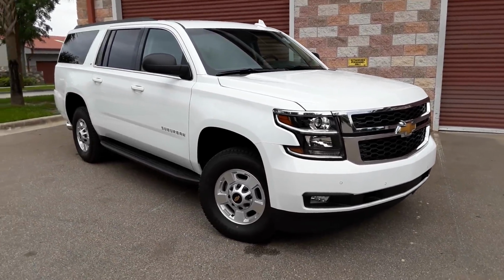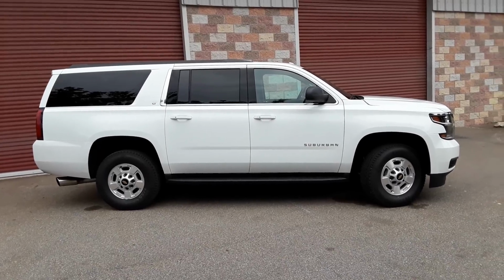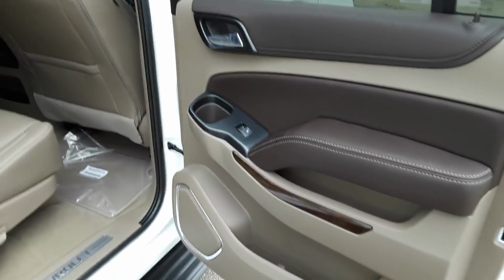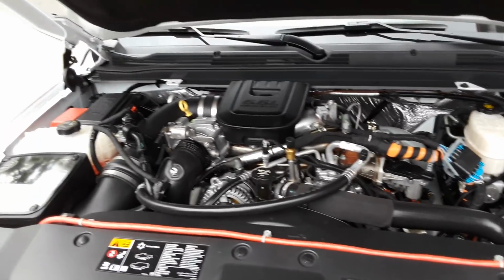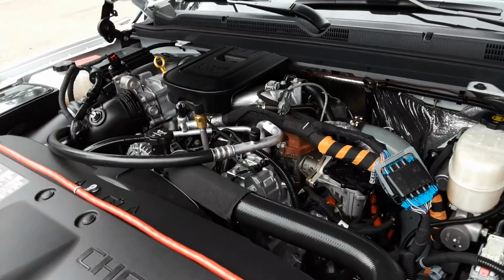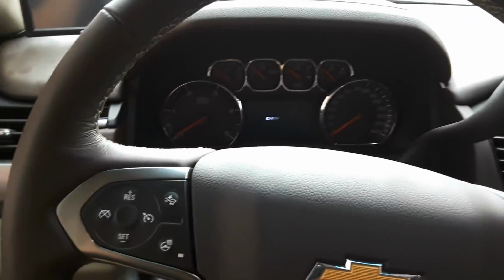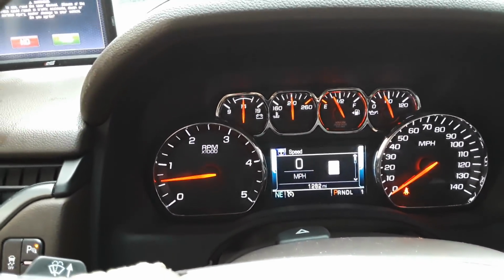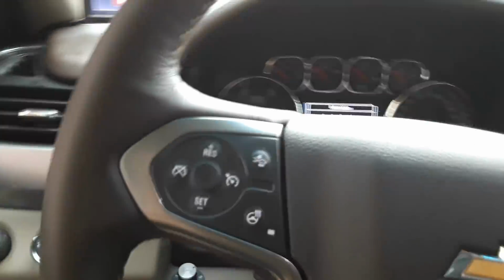2018 diesel suburban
Duramax Suburban new